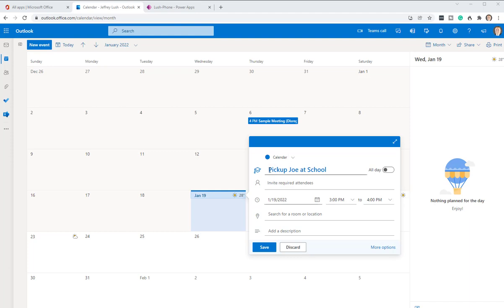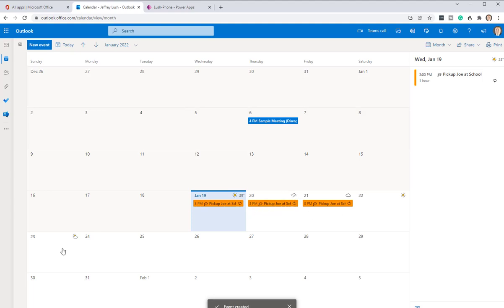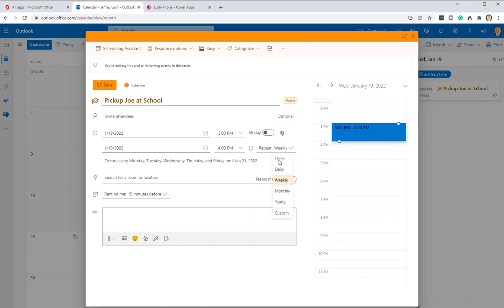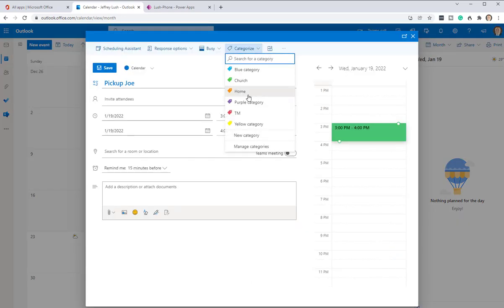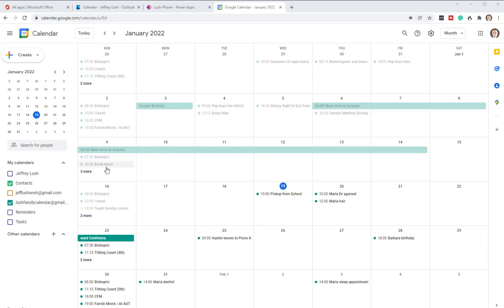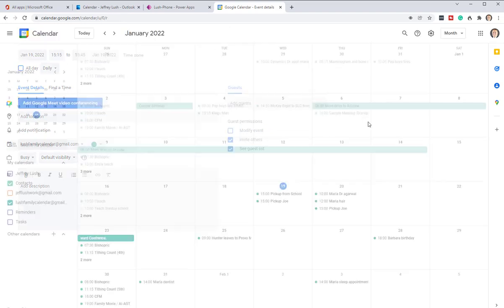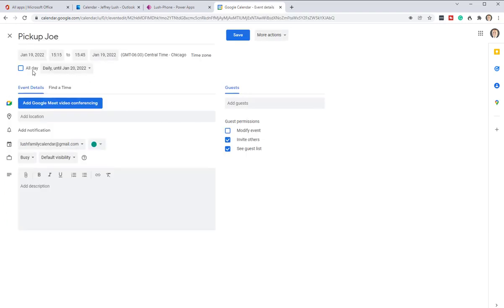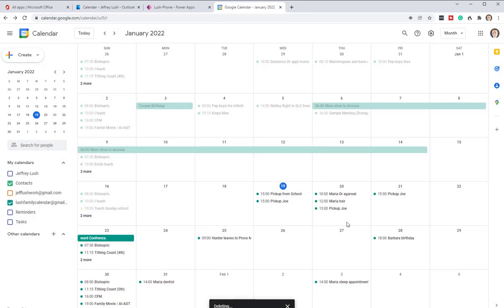How to create Recurring Meeting in calendars [190122836]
How to create Recurring Meeting in calendars [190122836].   We will explore Outlook and Google Calendars.  We will explore creating recurring meetings as well as duplicating meetings.